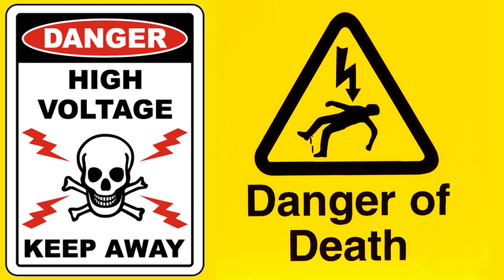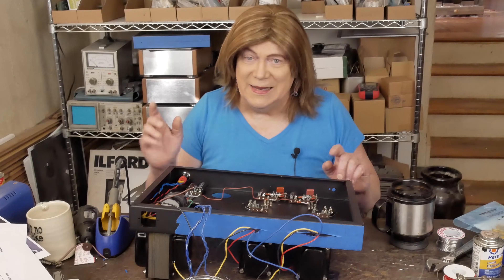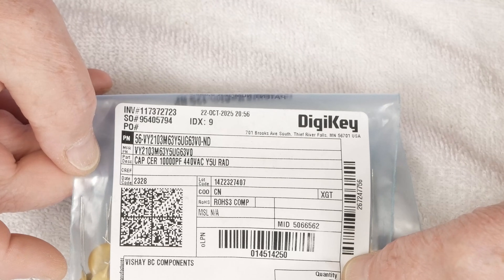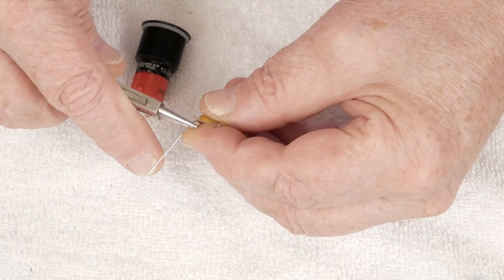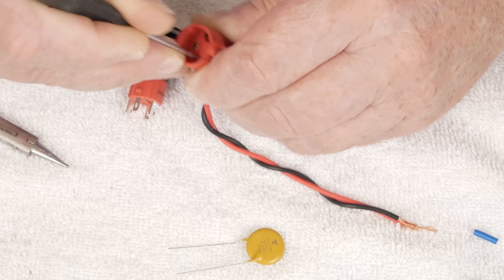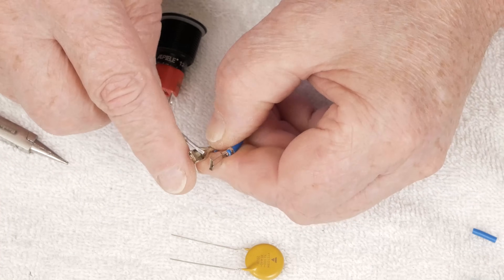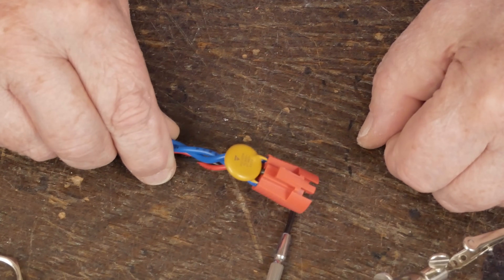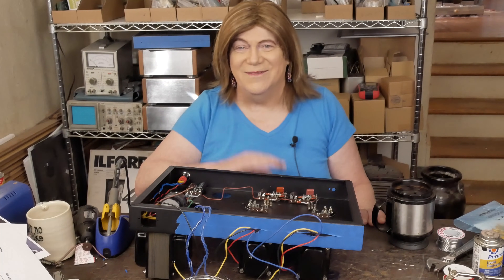Adding a Snubber Cap to a Push-on Push-off Switch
Short stand alone video on how I add a snubber cap to these push-on push-off angel eye switches I like.

Here is the 3rd hand tool.